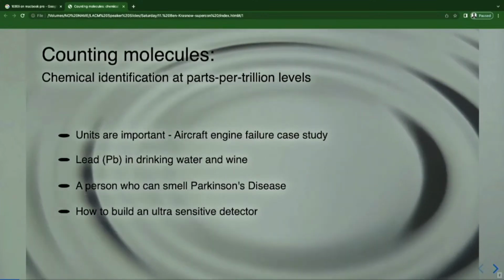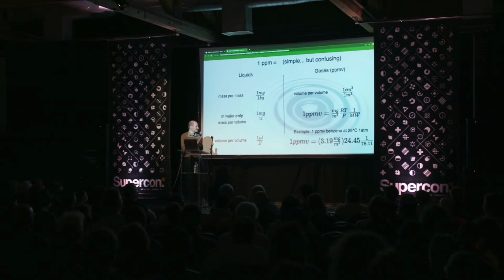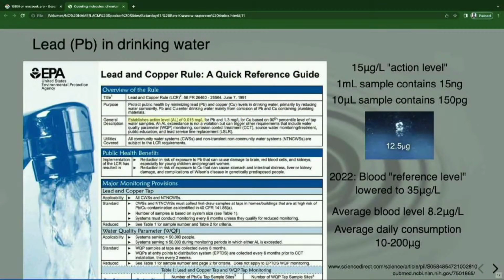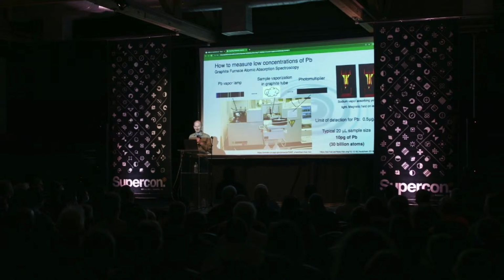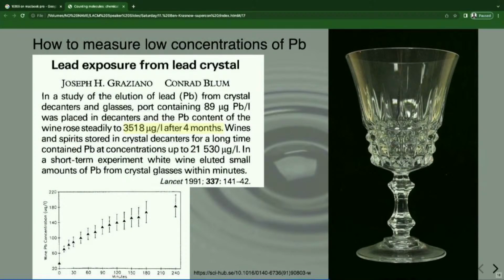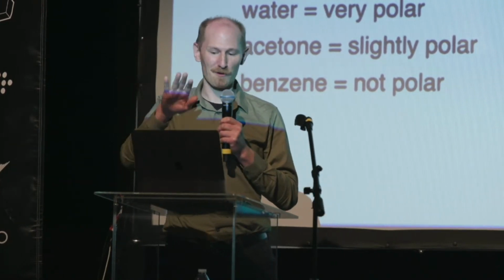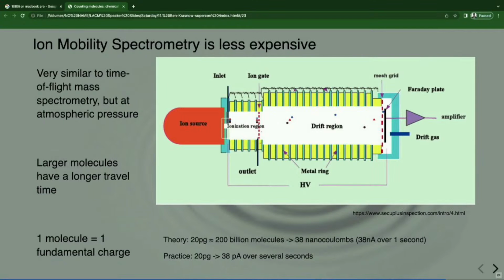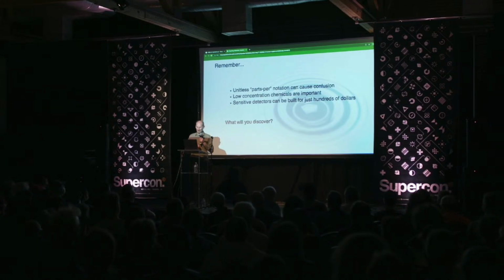Hackaday Supercon 2022: Ben Krasnow - Counting Molecules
Ben has hosted and produced the Applied Science channel on YouTube since 2011. He has an admiration of all forms of engineering and science, and has enjoyed popularizing technical content in over 250 videos.

Ben’s talk is an overview of laboratory techniques that can measure ultra low concentrations. This talk also covers important applications such as lead in drinking water (or wine!), and how to build your own detector.